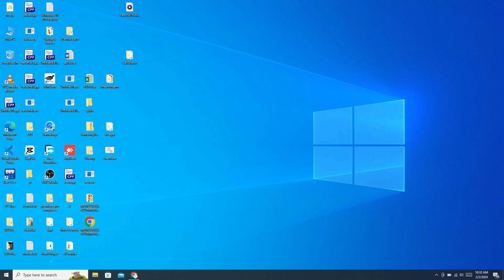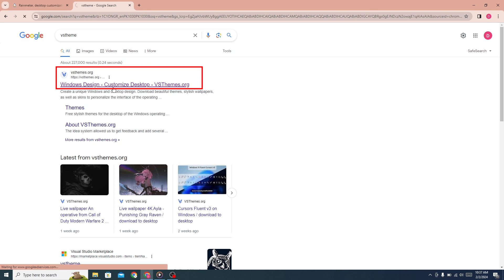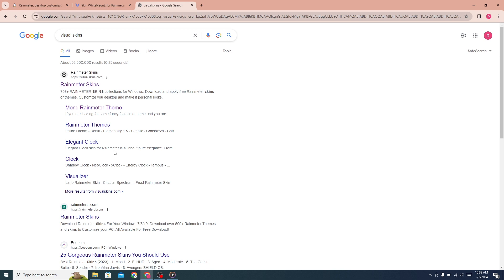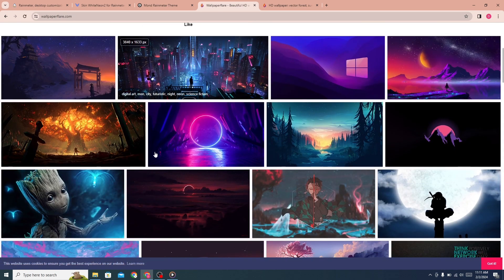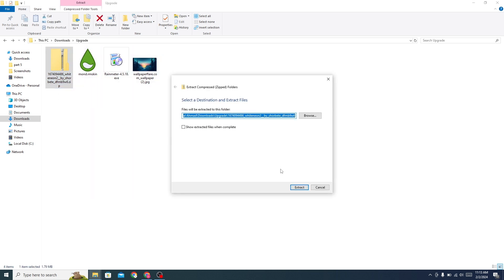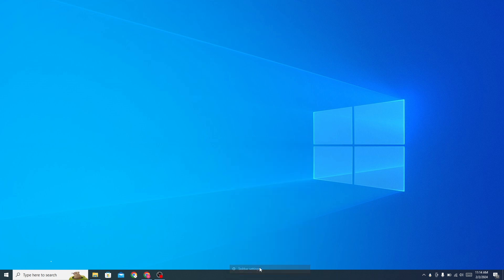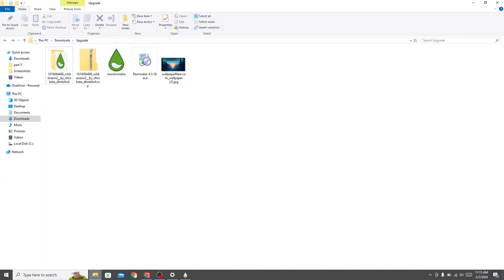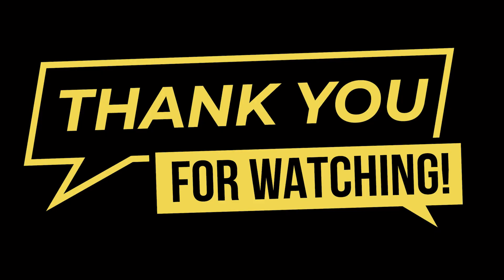Make Your Desktop Look Clean and Professional | 10 Times Better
Professional desktop look windows 10
professional desktop look windows 11
professional desktop look
Make Your Desktop Look Clean and Professional
How to make Your Desktop Look Clean and Professional